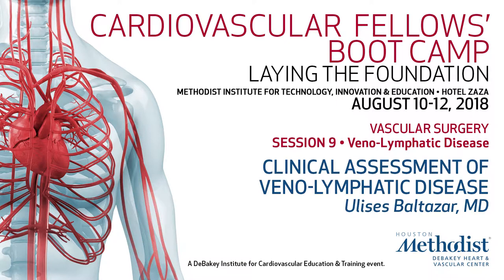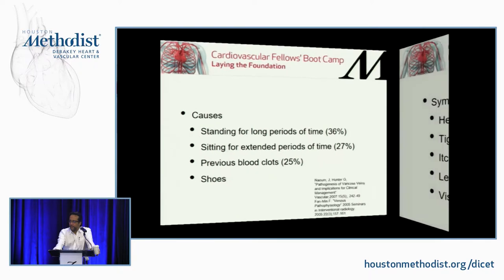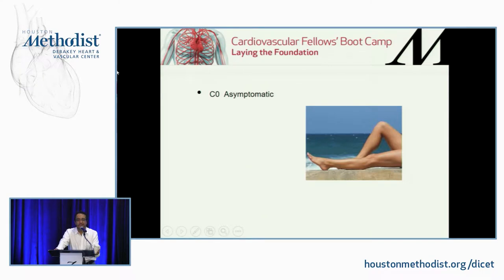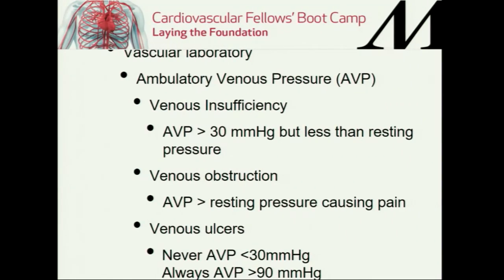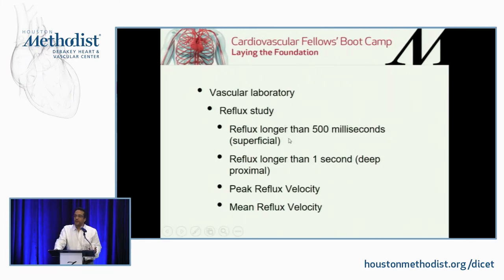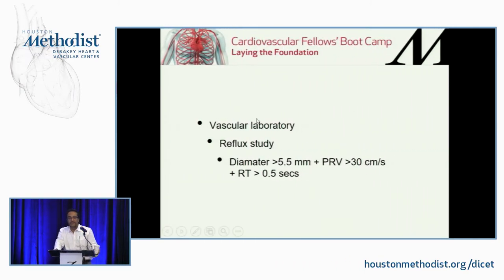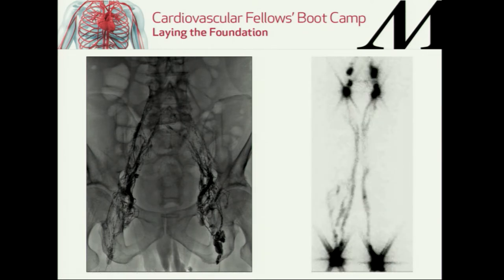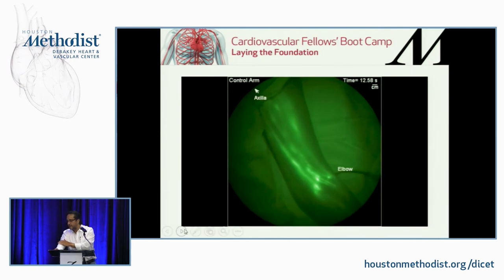Clinical Assessment of Veno-Lymphatic Disease (Ulises Baltazar, MD)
SESSION 9 • Veno-Lymphatic Disease

"Clinical Assessment of Veno-Lymphatic Disease"
Speaker: Ulises Baltazar, MD